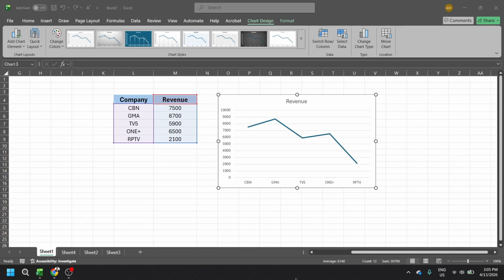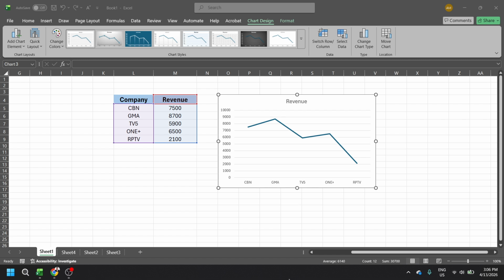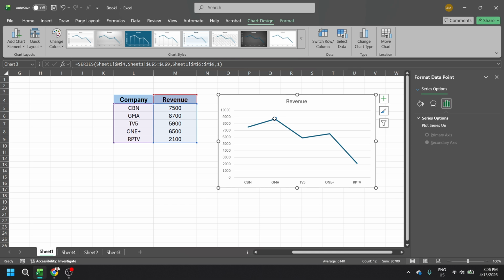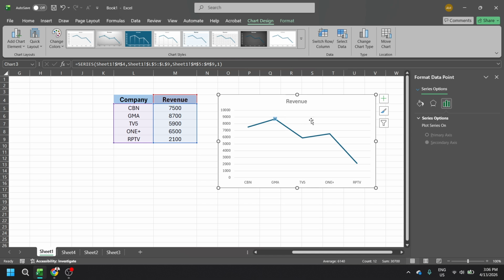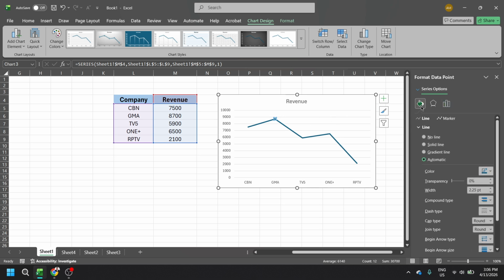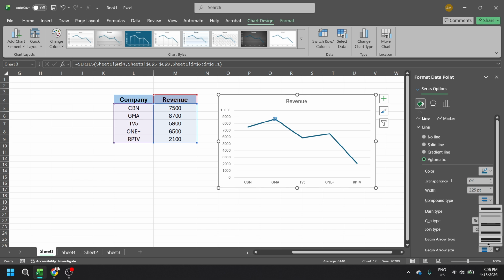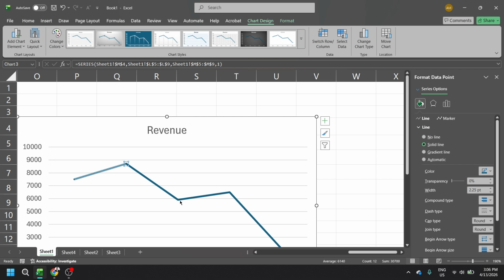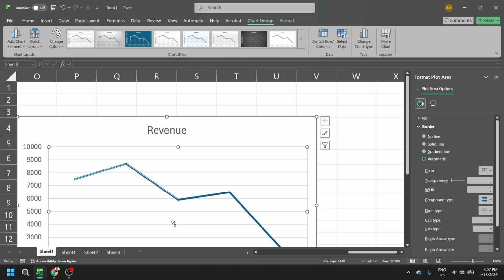How to Change Line Graph Style on Excel (Full Guide 2026)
In this video, we discuss how to change line graph style on Excel, focusing on chart customization using the format data series pane. Learn to adjust line settings and compound type for your line charts to improve data visualization and make your Excel graphs look professional.

00:00 Introduction
00:12 Open Workbook with Line Chart
00:17 Double-Click Line to Format
00:34 Focus on Line Settings
00:40 Find Compound Type Control
00:47 Switch Overall Line Style
00:54 Understanding Compound Type Options
01:08 Click to Reveal Styles
01:14 Watch Chart Update Live
01:18 Choose Best Style
01:29 Compare Several Lines
01:38 Check Overall Chart Appearance
01:43 Repeat for Multiple Series
01:58 Apply Practical Design Tips
02:17 Undoing a Change
02:27 Save Your Workbook
02:30 Change Line Graph Style